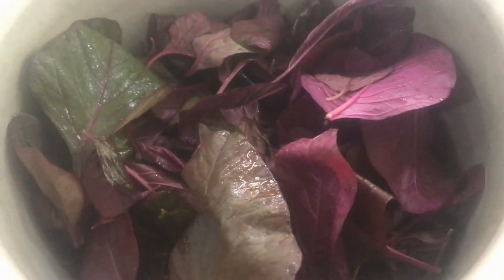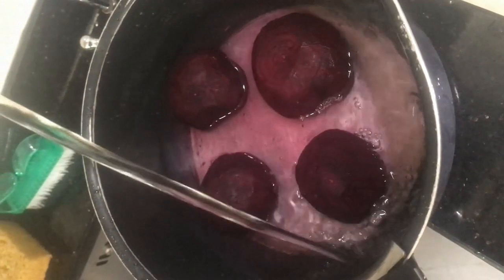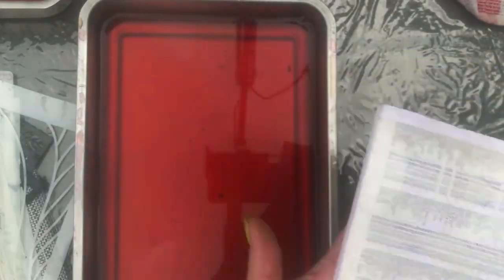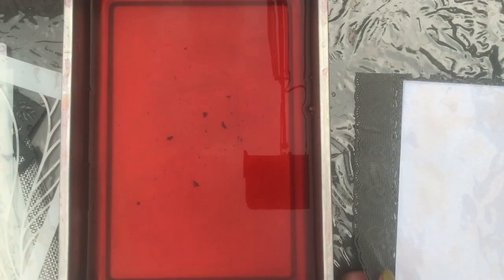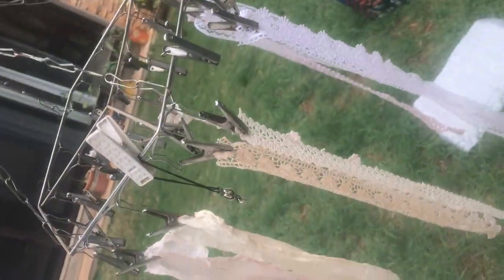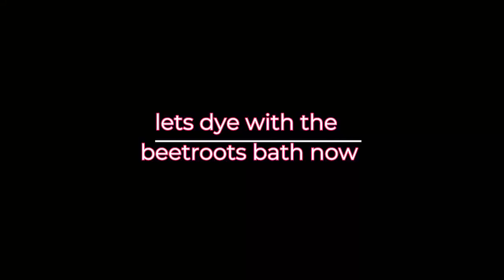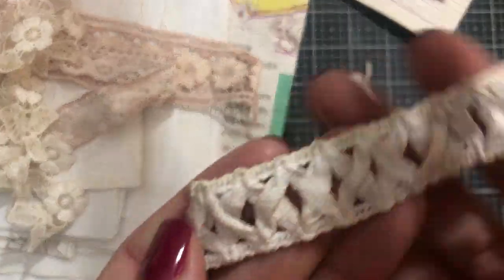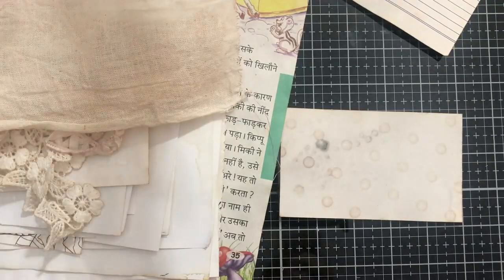howtobotanical Collab No. 8 /video 3 - DYING PAPER BEETROOT VS AMARANTH LEAVES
cool video with TEA BAGS : "POCKETS & TUCKS SPOTS in my Junk journal from TEA BAGS EMBELLISHMENTS"
howtobotanical Collab No. 8 /video 3 - DYING PAPER WITH BEETROOT AND AMARANTH LEAVES- COMPARISON

Welcome to the April Collaboration hosted by @rachandbellacrafts
How exciting to be here once again, working with an amazing and talented group of artists, bringing you a whole host of ideas to get your botanical journals off the ground and onto your craft tables.
Join us for a month of fun and crafting with the howtobotanical collaboration event.
today i will show you how to dye your paper with red cabbage, and 2 of my subscribers will get a chance to win 5 items of dyed paper/lace... please let me a comment with your preferences ;)

♥♥♥♥♥♥TO WIN 5 ITEMS OF DYED PAPER/LACE OR TAGS ♥♥♥♥♥, you have to like and give mea comment telling me what you will prefer to receive like patter or plain paper, envelopes, tags, lace ...